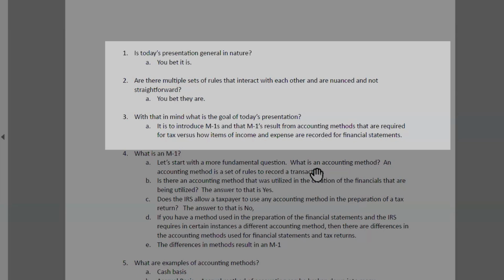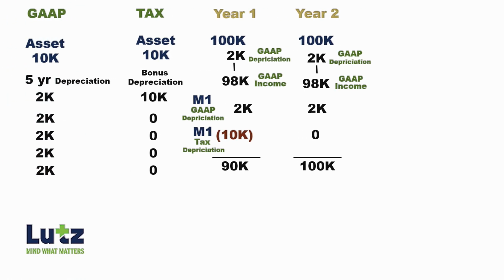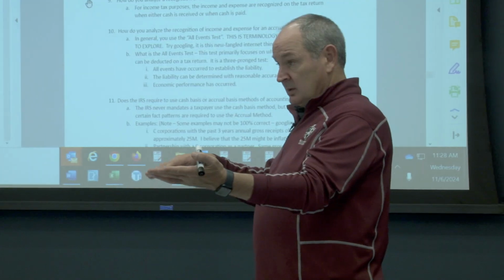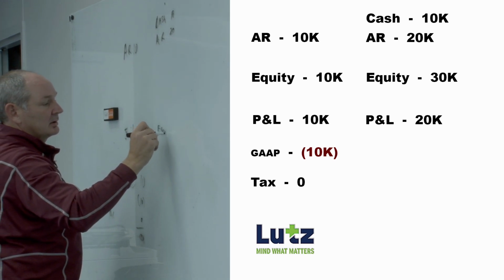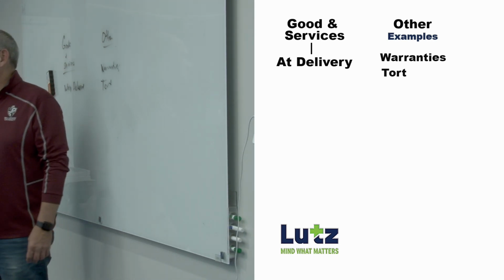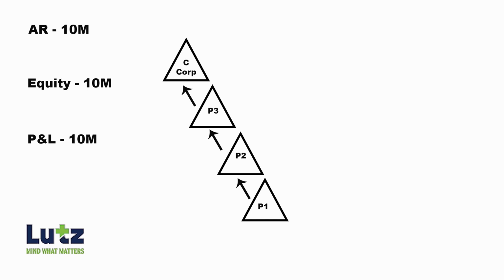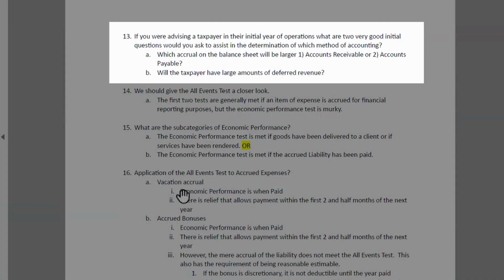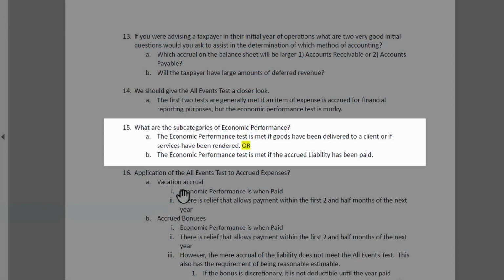M1 Part 1